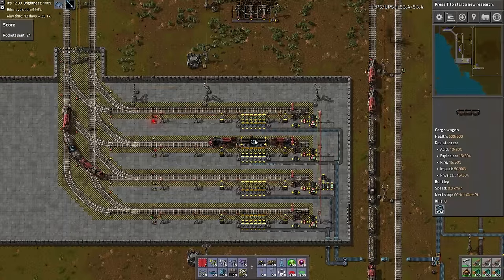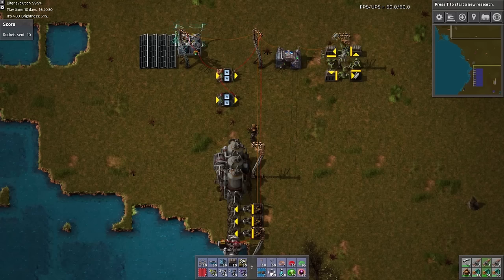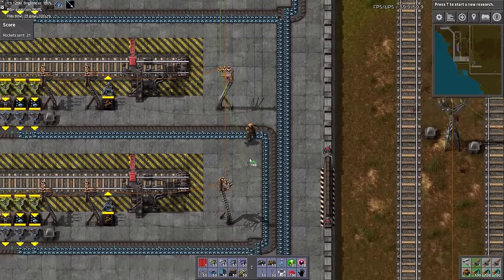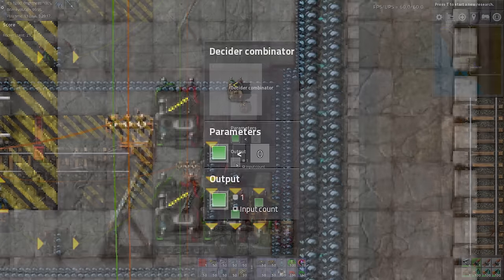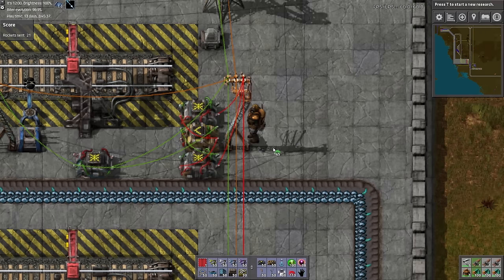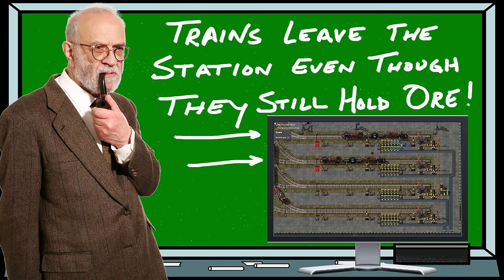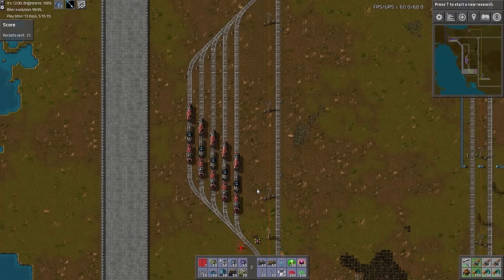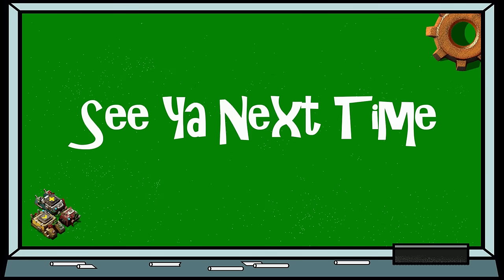FACTORIO TUTORIAL: BALANCED TRAIN STATION | Combinator Classroom Ep. 5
This build uses the circuit network to ensure your trains are delivering a balanced load among your stations.

Topics Covered:
- Train Stacker: (1:56)
- SR Latch: (2:56) (10:33)
- Input Isolator: (5:31) (10:14)
- Constant Combinator: (7:12)
- Signal Inverter: (11:32)
- Control Rail Signals: (4:01)
- Control Train Stops: (14:14)
- Train Programming: (13:15)

Chapters:
- Basic Setup: (0:39)
- Train Stacker: (1:56)
- Stacker SR Latch: (2:56)
- Offload Total Ore: (5:10)
- Offload Average: (6:25)
- Station Above or Below Average: (9:37)
- Station Rail Signal & Stop: (12:04)
- Train Programming: (13:15)
- Customize for Your Factory: (16:03)
- Outro: (18:45)